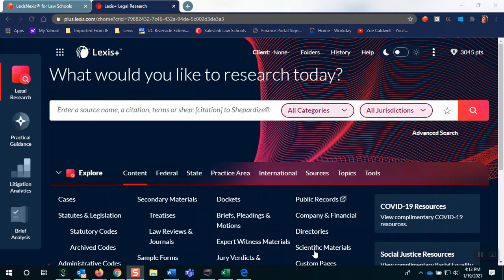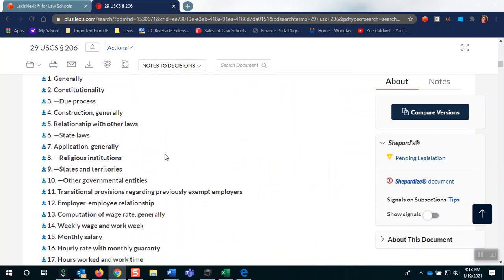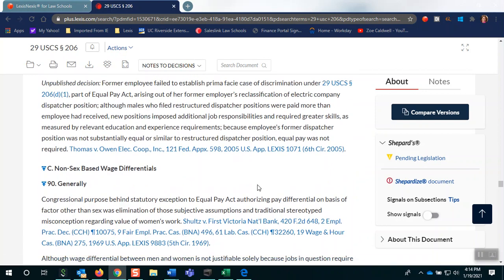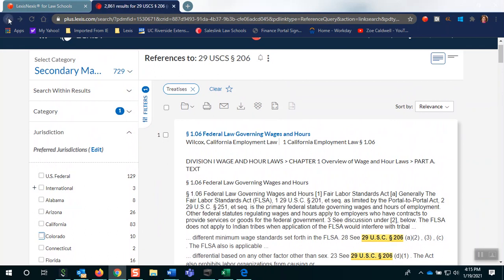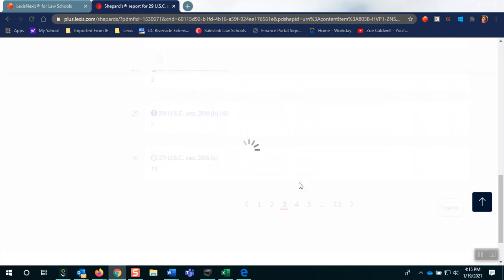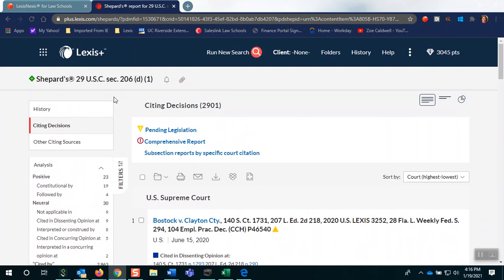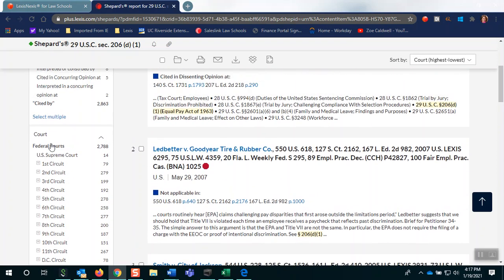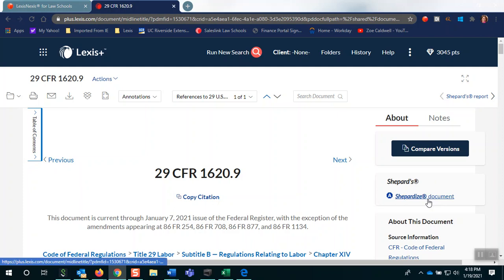Admin Law on Equal Protection Act